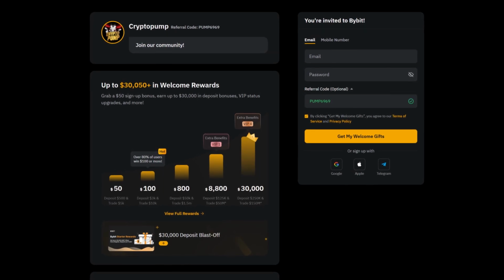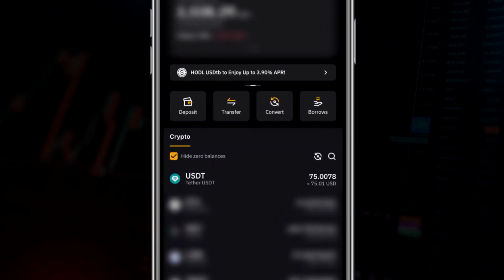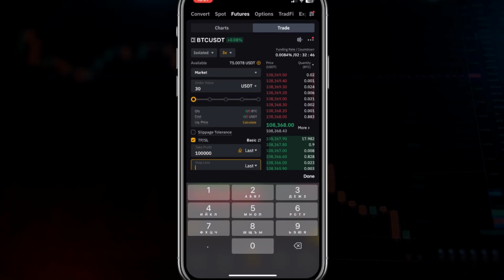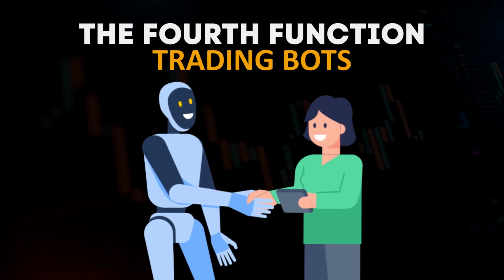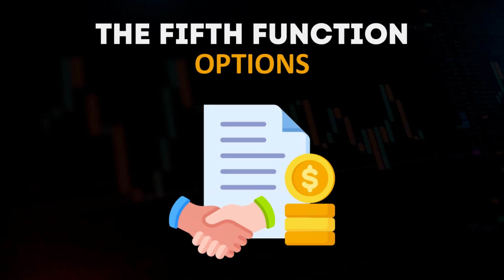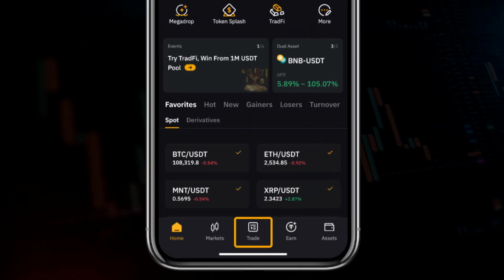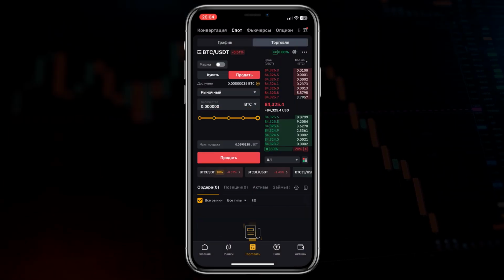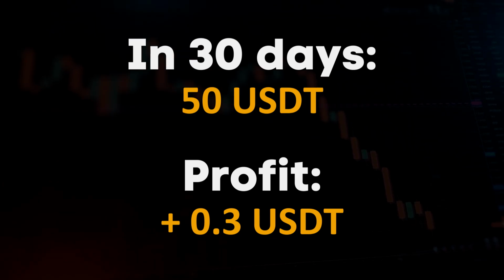📱 Bybit Tutorial For Beginners: Easy Bybit App Tricks Anyone Can Use To Start Earning!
📱 Want to learn how to trade crypto using just your phone? This Bybit tutorial for beginners gives you a full walkthrough of the app - from spot and futures trading to staking, bots, and copy trading. Whether you're starting with $100 or just curious about mobile crypto trading, this video is your step-by-step guide.

🧠 We explain how to transfer funds, open trades, use leverage, and set stop-loss/take-profit in just a few taps. You'll also learn how to automate your trades with bots, stake your crypto for passive income, and copy top traders without any prior experience.

💡 This is not just a basic bybit tutorial - we explore every essential function of the app and explain everything in clear, beginner-friendly language. Even if you're new to crypto, you'll walk away with the confidence to trade smarter.

🚀 Get the full experience of trading, earning, and growing your crypto portfolio - all from your mobile device. This video is tailored for those who want results, not theory. Dive in and unlock the power of Bybit today!

00:00 - 📱 Introduction: How To Use Bybit On Your Phone
00:50 - 💵 Transferring 100 USDT To Trading Account
01:10 - 🛒 Spot Trading: Buying And Selling BTC
02:10 - 📊 Futures: Leverage Trading And Risk Management
03:00 - ✅ Take-Profit And Stop-Loss Explained
03:40 - 🔄 Copy Trading: Follow Professional Traders
04:35 - 🤖 Trading Bots: Automated Strategies
05:50 - 🎯 Options: Predicting Price Movements
06:50 - 💼 Margin Trading: Borrowing For Bigger Trades
08:20 - 🪙 Staking: Earning Passive Income
09:20 - 📌 Summary: Where To Start And Learn More
10:00 - 🔔 Outro: Subscribe, Like & Telegram Community